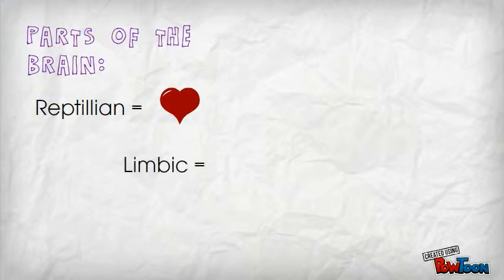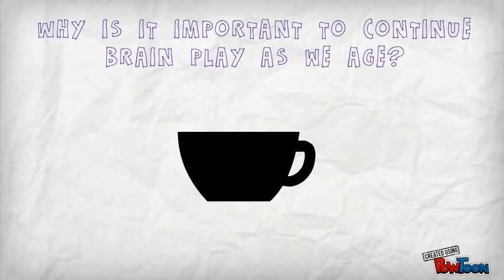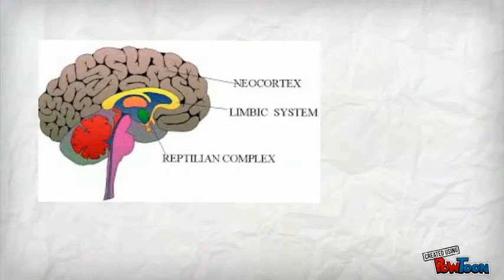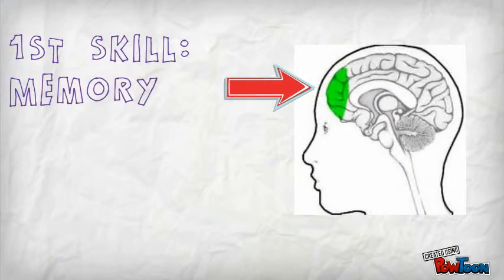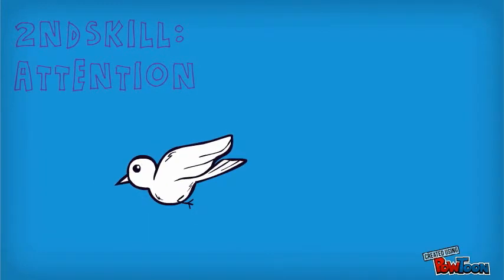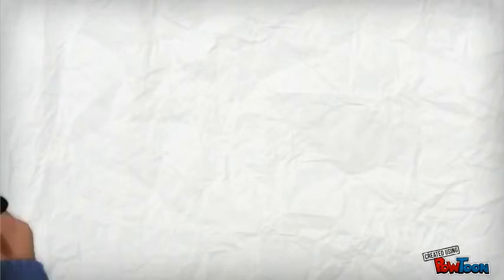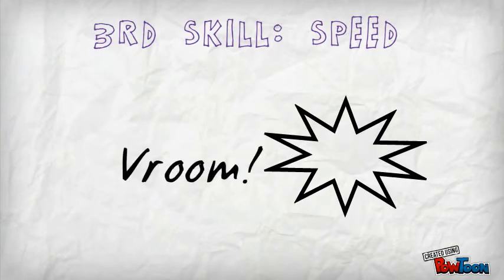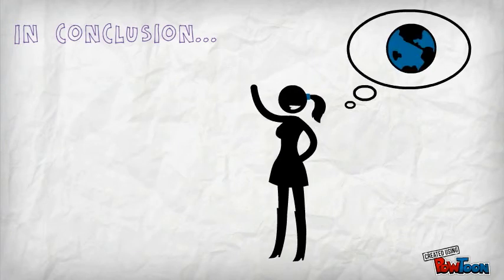FULL SAIL UNIVERSITY Psychology of Play -The Challenge: Mind Games (wk 2)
This week in my Psychology of Play class we learned the different parts of the brain and which parts of the brain play effects while playing the games in Lumosity. Here's my completed presentation.